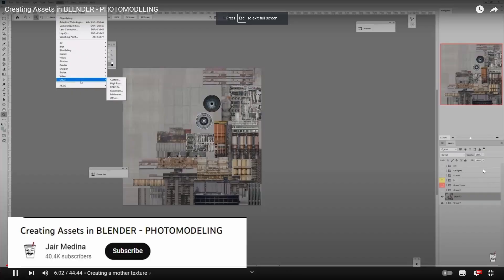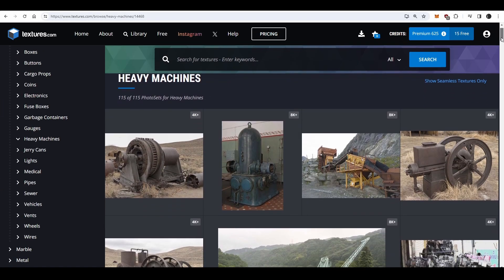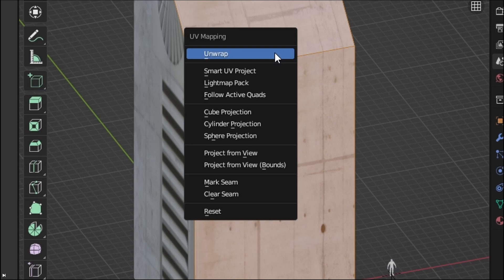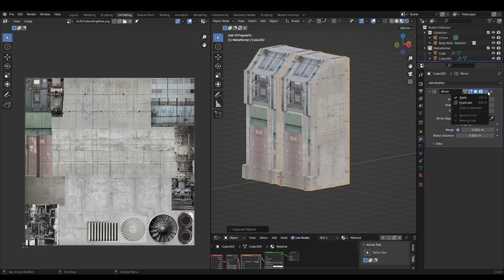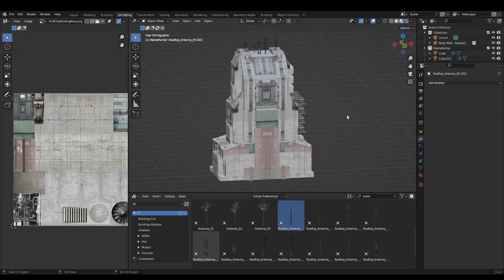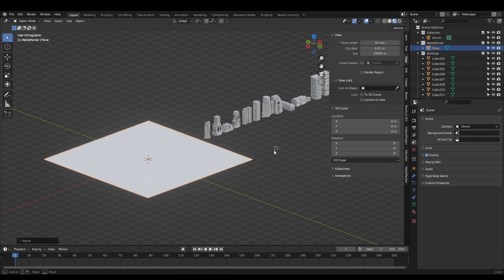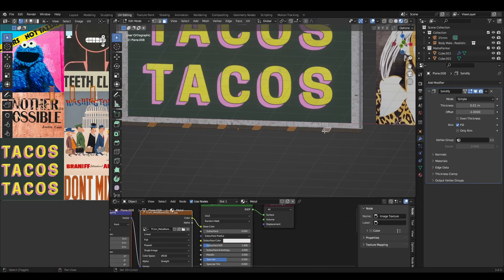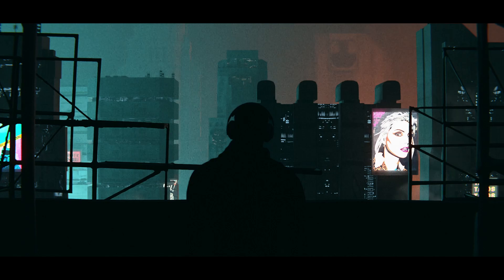Easy Sci-Fi in Blender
hello 😋 here's how I make sci-fi scenes in Blender